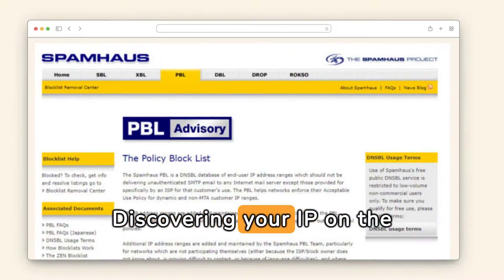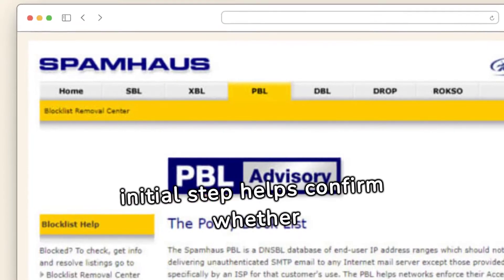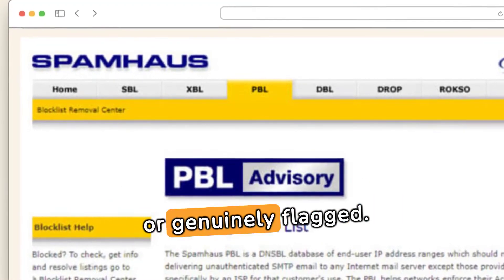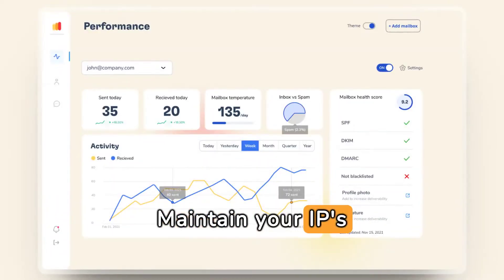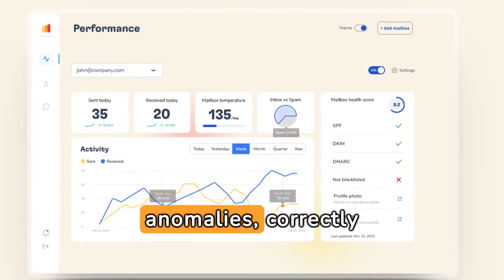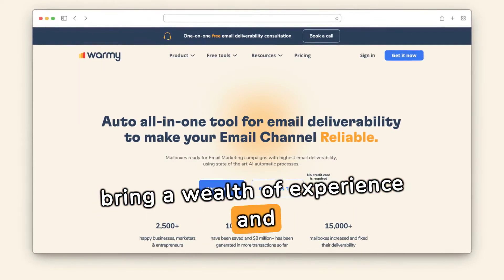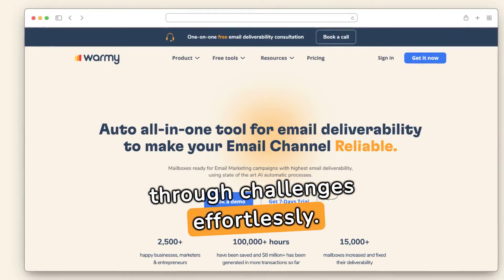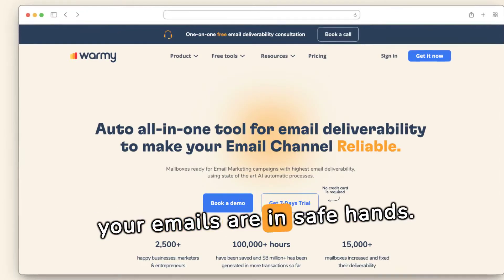Step-by-Step Guide to Removing Your IP from the Spamhaus PBL Blacklist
Learn how to remove your IP from the Spamhaus PBL Blacklist with our step-by-step guide. The Spamhaus PBL is a crucial tool in the fight against spam, listing IPs not intended for email to prevent potential spam activities. Our guide simplifies the process, starting with verifying your IP's status on the Spamhaus website.

Discover the reasons behind your listing and take action to address any issues, such as malware or suspicious activities on your systems. We provide clear instructions for removing your IP from the PBL, ensuring minimal disruption to your email delivery. Additionally, we highlight the importance of maintaining your IP's credibility with tools like Warmy.io, which helps warm up your email domain and monitor for anomalies.

Trust email deliverability experts like Warmy.io to guide you through challenges and ensure your emails reach their intended recipients. Watch our video for valuable insights and practical tips on navigating the Spamhaus PBL Blacklist effectively.